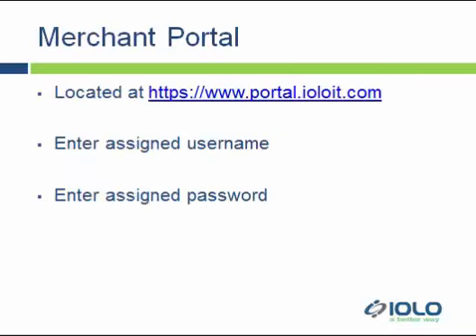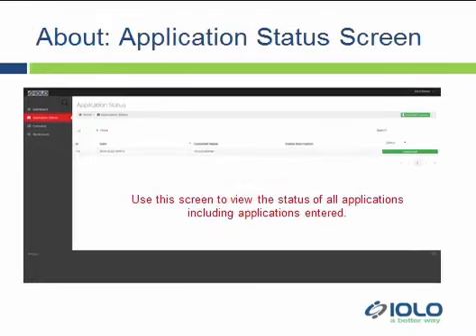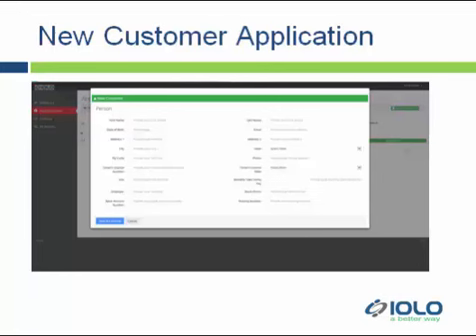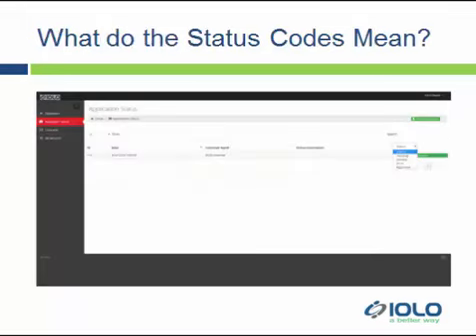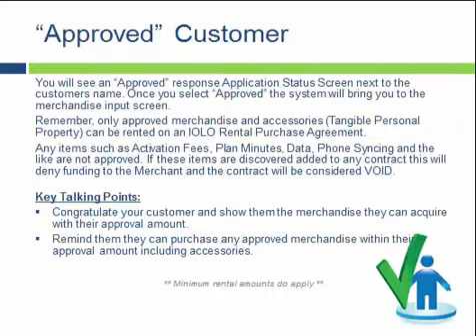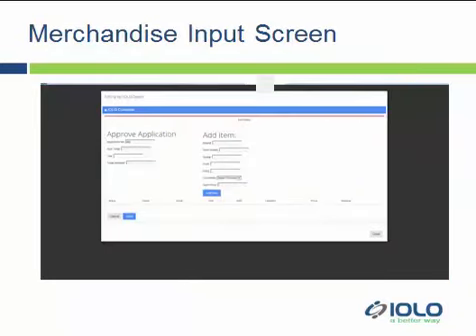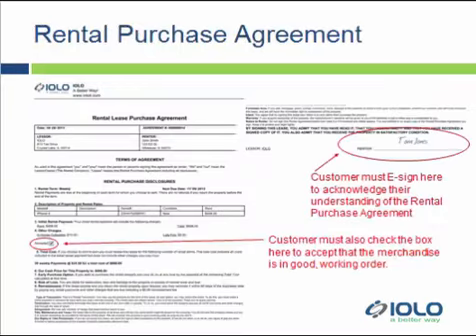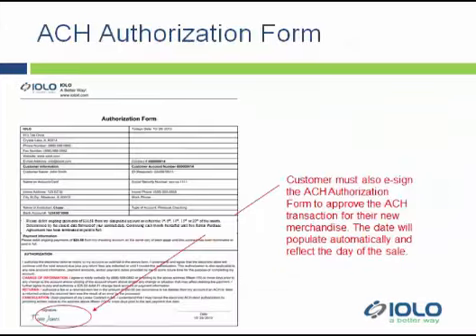IOLO Merchant Portal Staff Training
IOLO Merchant Portal Staff Training V2.3 Release 11/08/2014. This is a Merchant Staff overview of IOLO Merchant Portal.